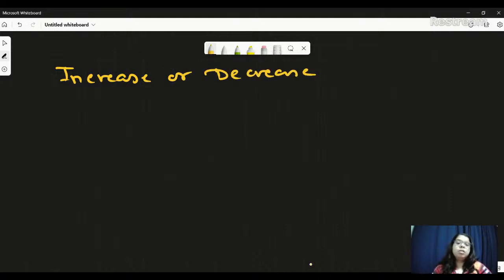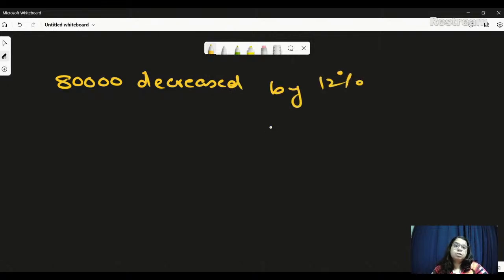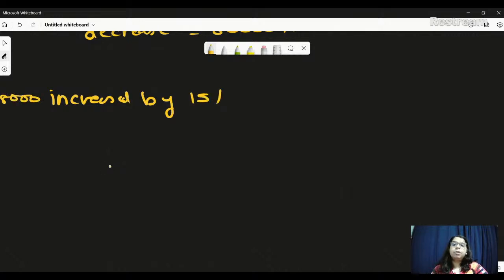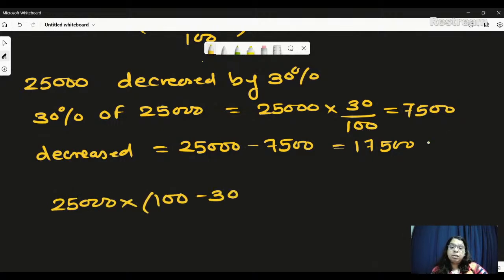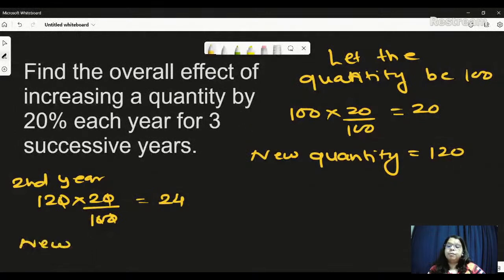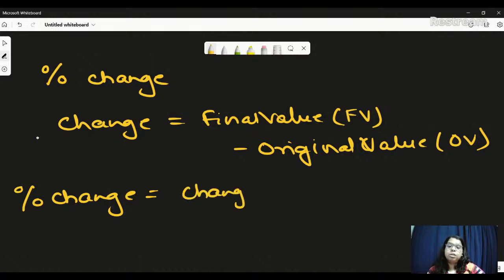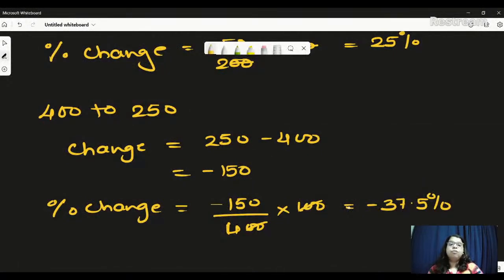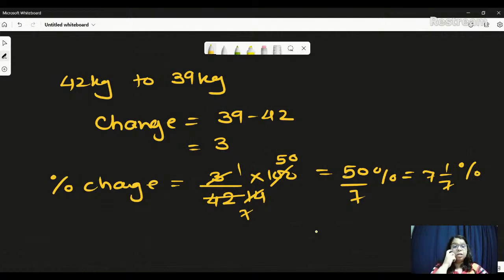Mastering Percentage (Part1)- Get Ahead in Grade 7 Maths with ImproMaths Live!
What is the percentage increase or decrease?
How to find the percentage change?